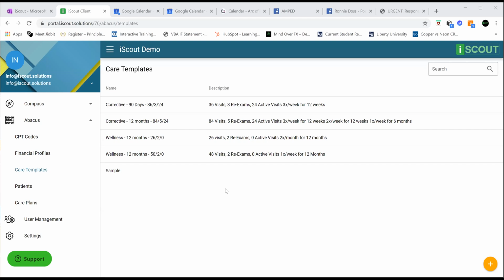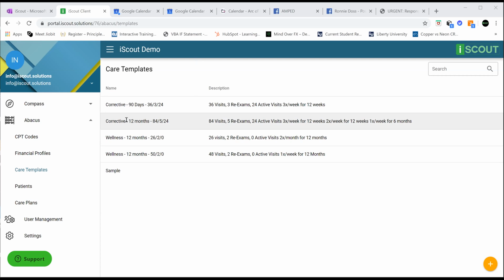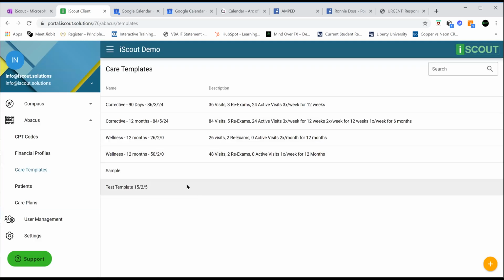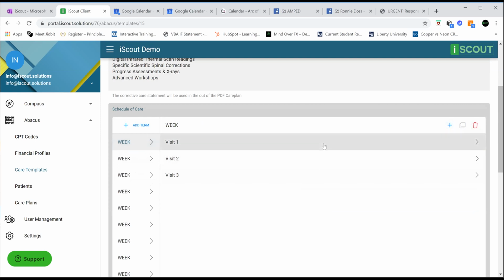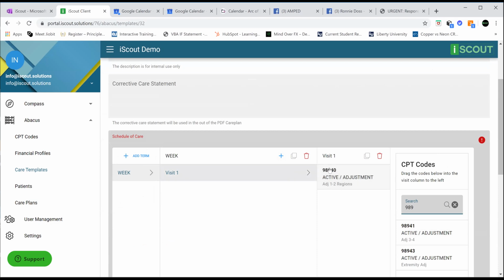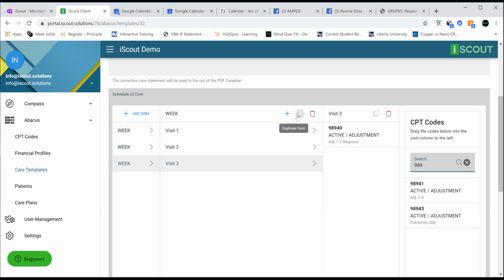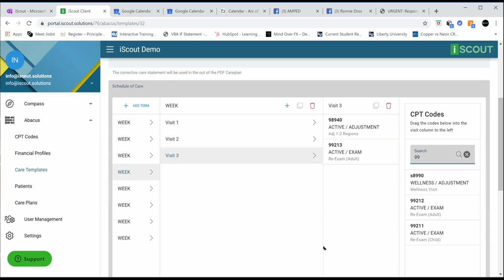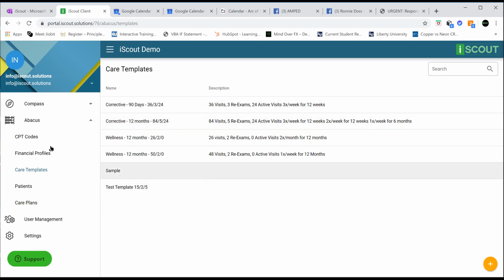Abacus Care Templates